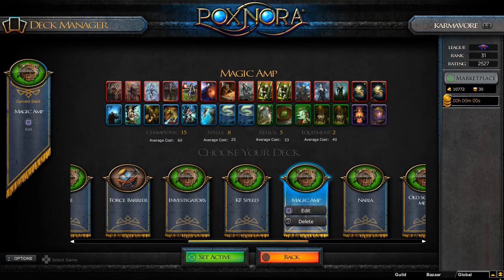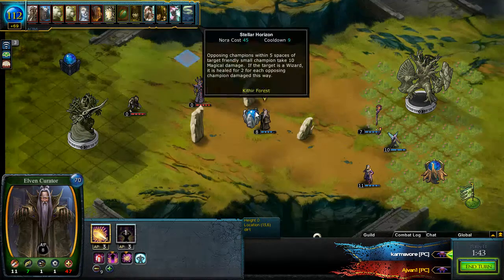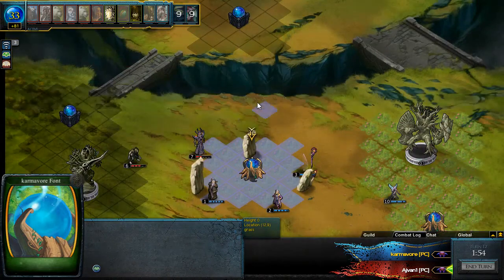Karmavore KF (Magic Amp) VS Ajvan1 FW (Meta)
Crank the AMPs.
Game starts @10:20 - BG breakdown prior to that.